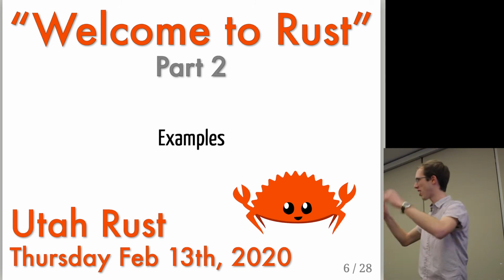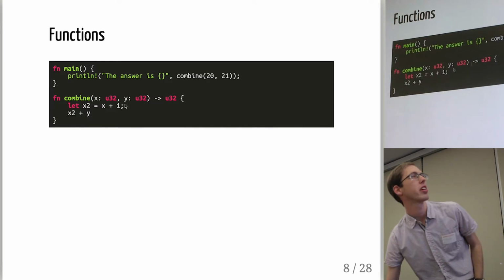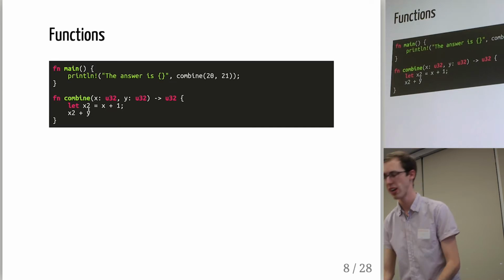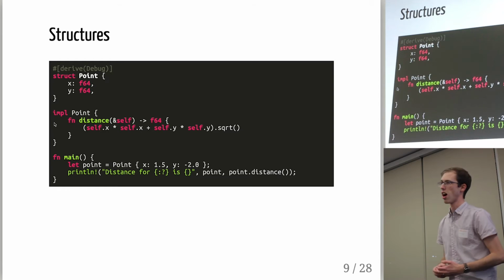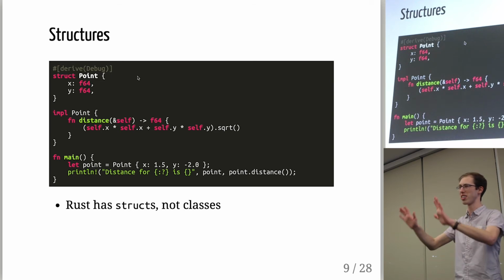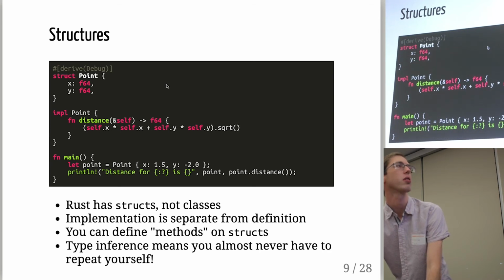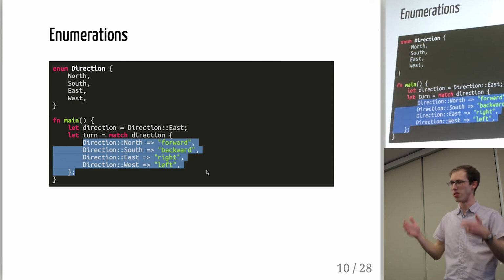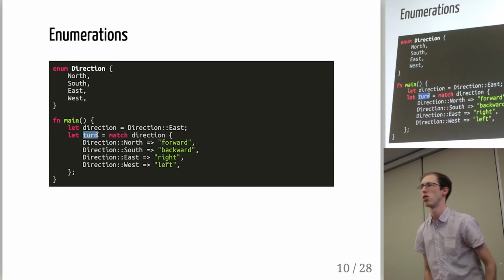What does Rust Code look like? (2/5) Welcome to Rust